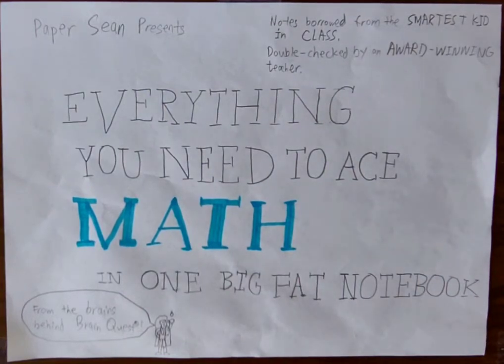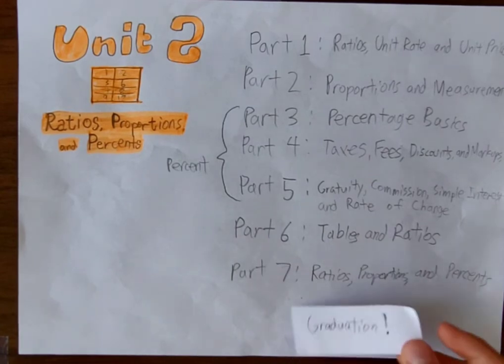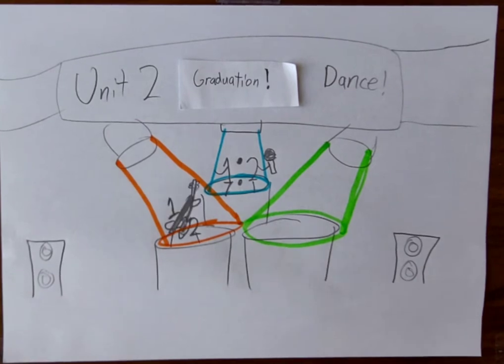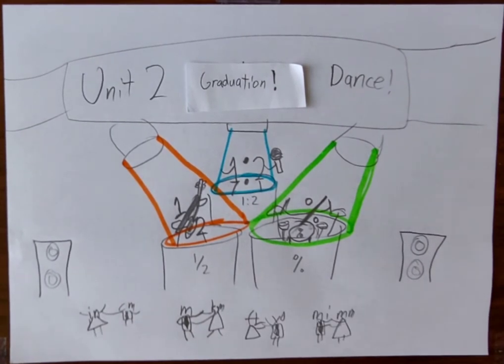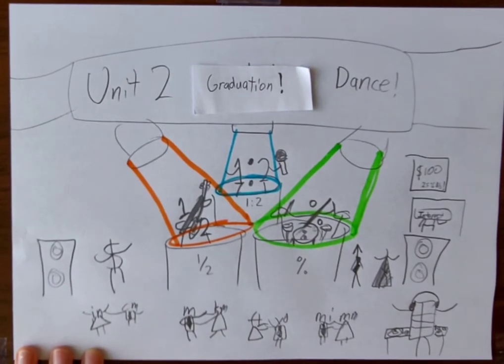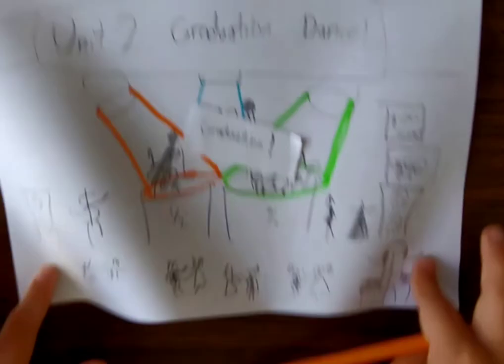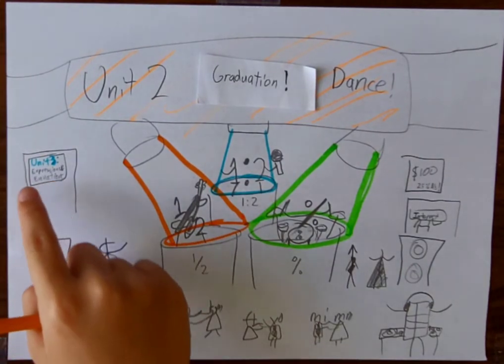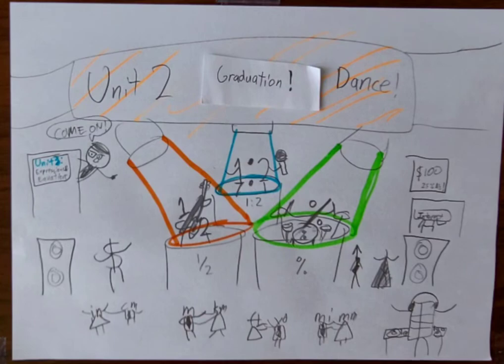​한션 Sean : PAPER SEAN _ UNIT 2 part 7/7《SUMMARY OF RATIOS, PROPORTIONS, AND PERCENTS》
《EVERYTHING YOU NEED TO ACE MATH IN ONE BIG FAT NOTEBOOK》PAPER SEAN

▪︎UNIT 2 RATIOS, PROPORTIONS, AND PERCENTS

- PART1:
RATIOS / UNIT RATE AND UNIT PRICE
- PART2 : PROPORTIONS / CONVERTING MEASUREMENTS
- PART 3 : PERCENT / PERCENT WORD PROBLEMS
- PART 4 : TAXES AND FEES
- PART 5 : GRATUITY AND COMMISSION / SIMPLE INTEREST / PERCENT RATE OF CHANGE
- PART 6 : TABLES AND RATIOS
- PART 7 : SUMMARY OF RATIOS, PROPORTIONS, AND PERCENTS